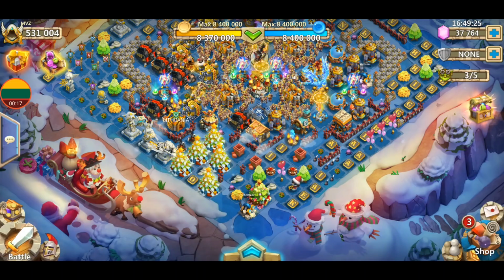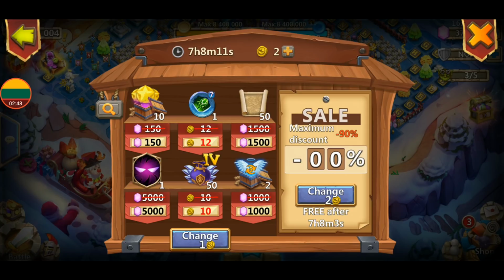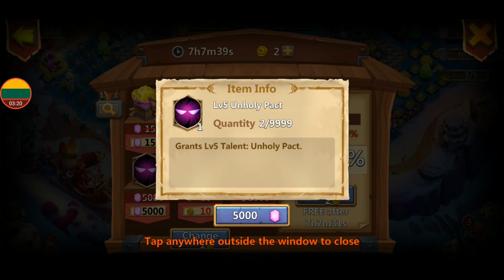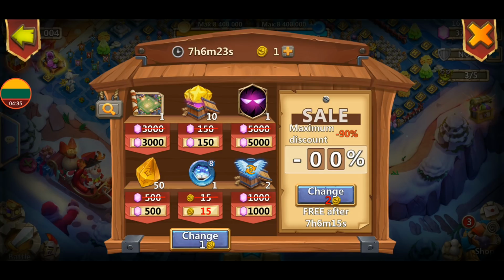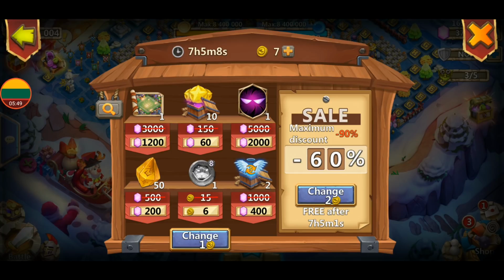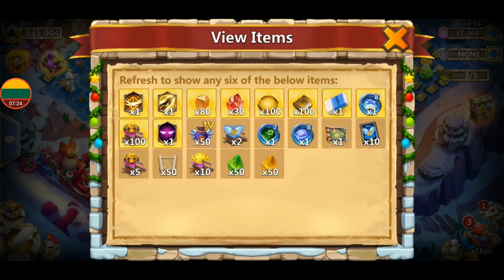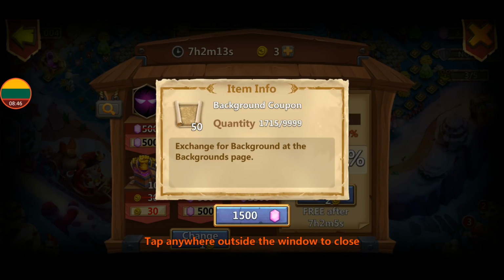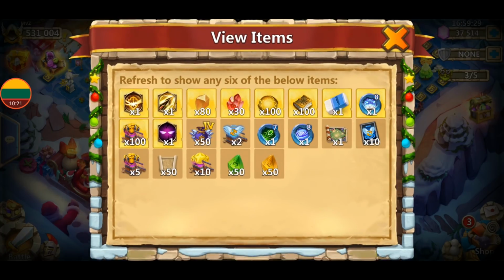What Is Worth Buying From DISCOUNT STORE? Castle Clash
F2P or P2P, Let's talk about Discount Store, what to expect and how to wisely spend / use gems, and what is worth and not worth buying.

Leader of guilds Lithuania, Lietuva, Lietuva-1, Lietuviai and LTU. Always seeking active players. Lietuviai kvieciami prisijungti.